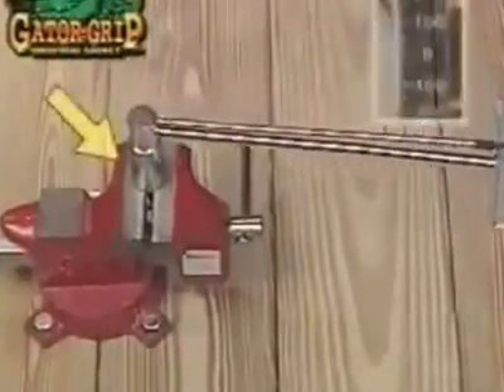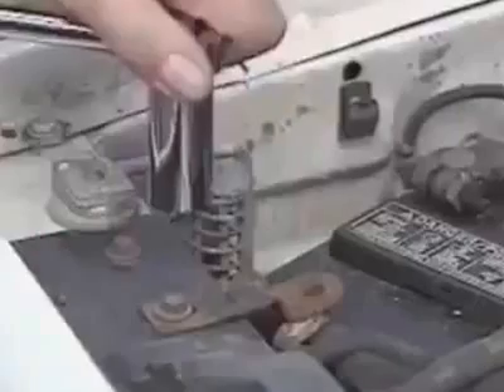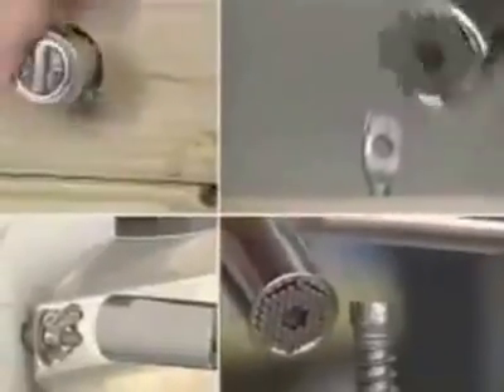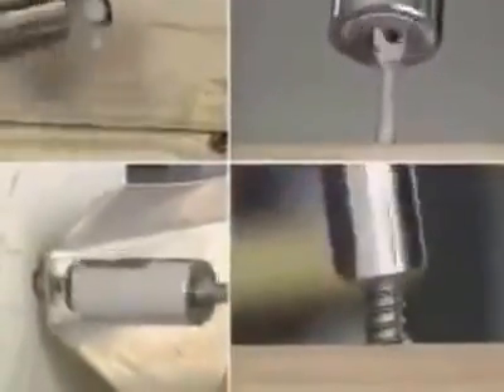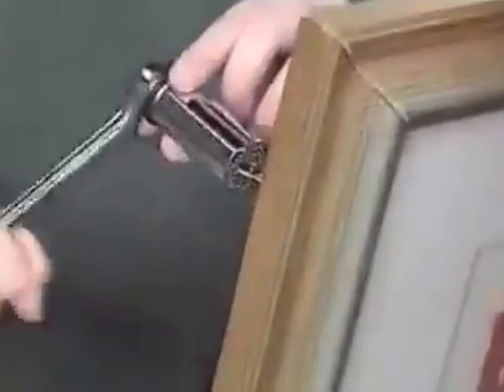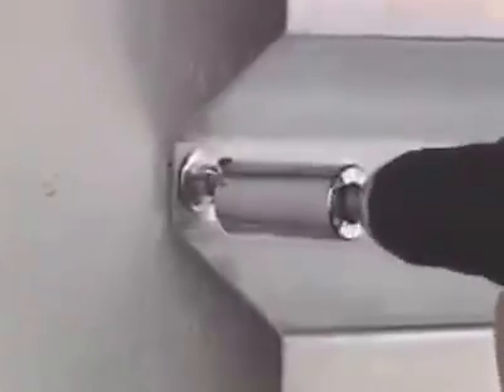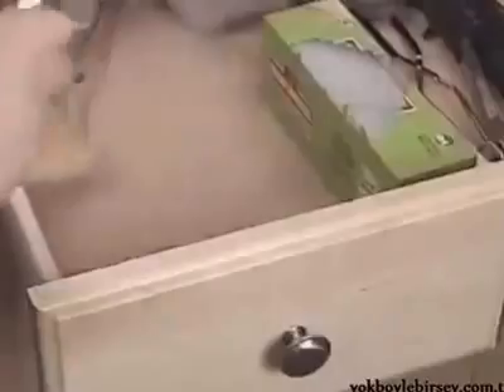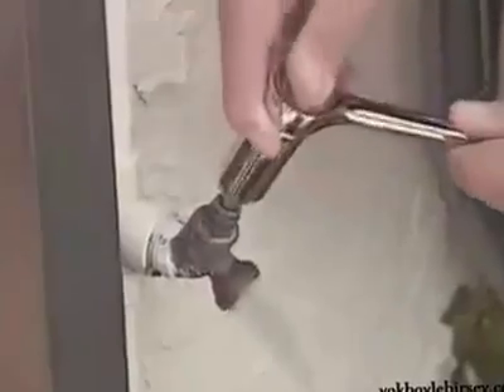Its Amazing Innovation ; new work ideas in daily life